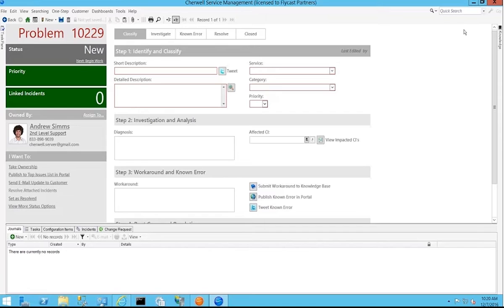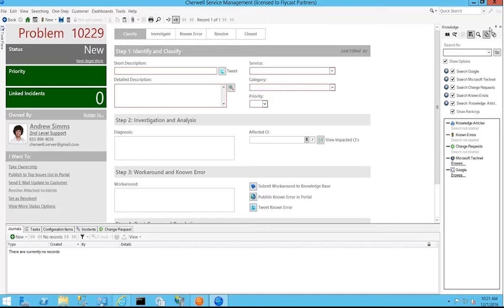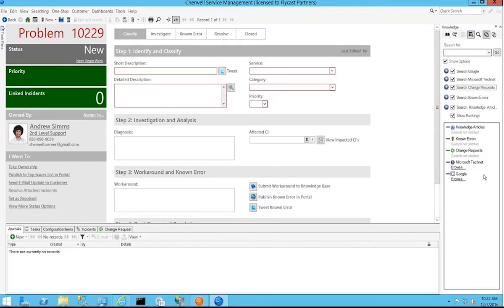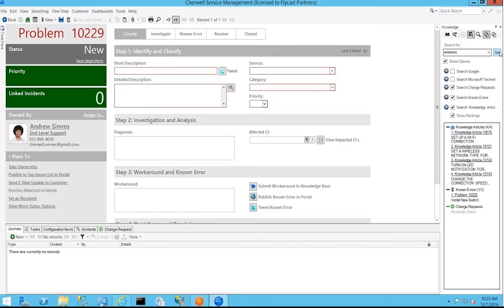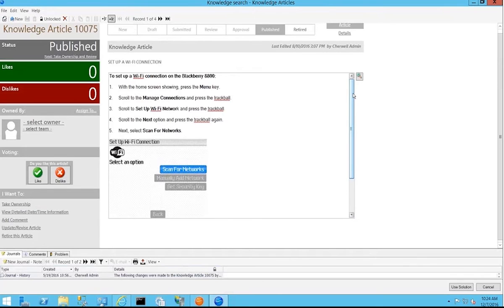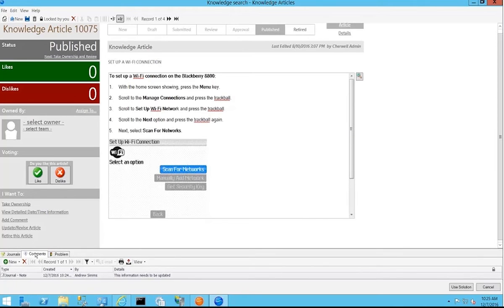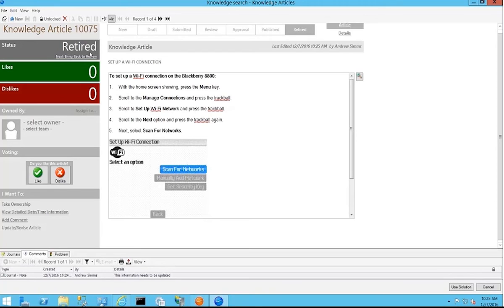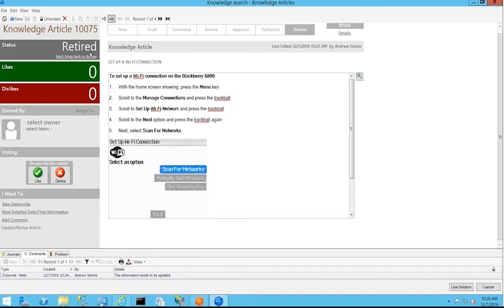Flycast Partners | Use of Knowledge Management in Cherwell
Kyle Hamilton provides demonstration of knowledge management within Cherwell.